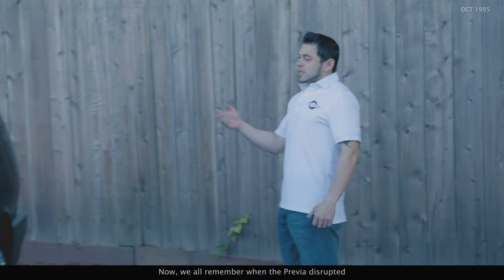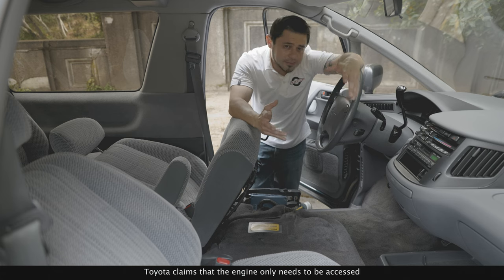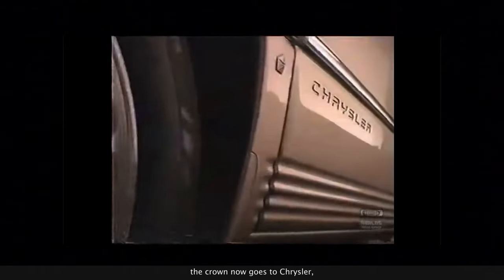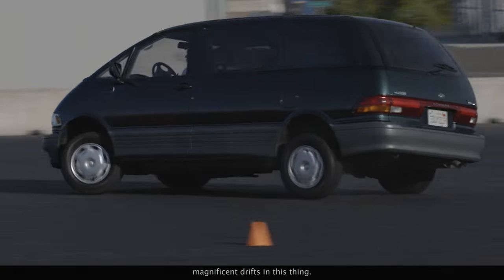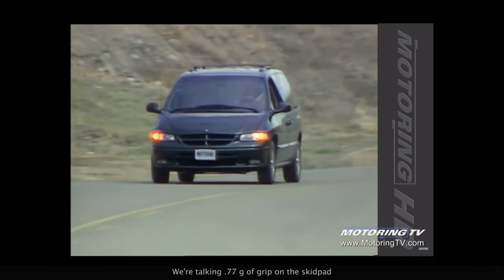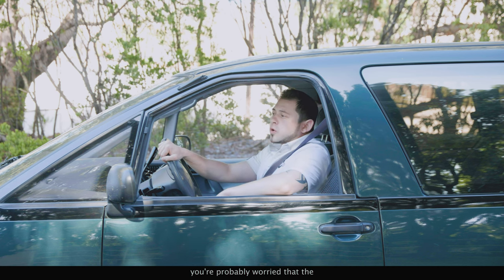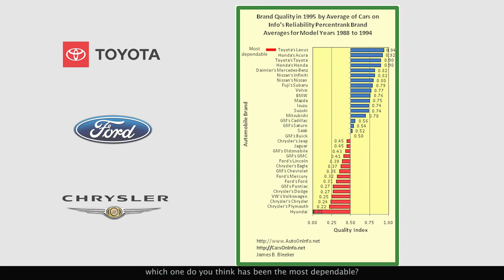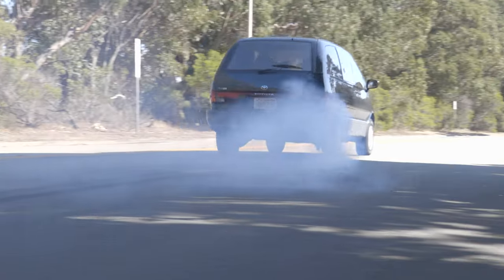1996 Toyota Previa Supercharged Road Test - New Old Cars TV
It's October 1995. SUV sales are at an all-time high, making up 20% of new vehicle sales in the US. The minivan segment has blossomed with an overwhelming variety of options from Japan and America.

The Previa, which was once one of the premier minivan choices for buyers, is struggling to remain relevant with its relatively high price tag (roughly $5k higher than the equivalent Grand Caravan)

This didn't stop Toyota from making the Previa more appealing, as the company officially made the supercharged engine standard across the lineup for 1996. Toyota is even offering an "Extra Value Package" that saves buyers nearly $2,000 on desirable options

But is this enough to regain interest in this quirky people hauler? Or should Toyota just admit that the mid-engine design has failed and moved on already?

A thorough 2,300 mile road test reveals an answer that might surprise you

These were our impressions...

Automotive Reviews

New Old Cars® is a registered trademark

"Turbo Boost"
David Thomas
Reilly Kanda Music

“You Finally Found The One”
Performed by Rockie Robbins
Courtesy of MCA Records Geffen Records under license from Universal Music Enterprises

"On Point"
Teddy Mike

"Get Down"
JoJo Avery

"Let Me See If You Can Dance"
Mark Sandell · Neil Watson
Red Hot Raves 2

"Power Couple"
Falcon Dives

"Catch Up"
Falcon Dives

"Born in the 80s"
Falcon Dives

"Electric Kids"
Falcon Dives
Cavendish Music Co Ltd

00:00 - Introduction

02:41 - Interior Overview

08:40 - Skidpad

14:30 - Road Test